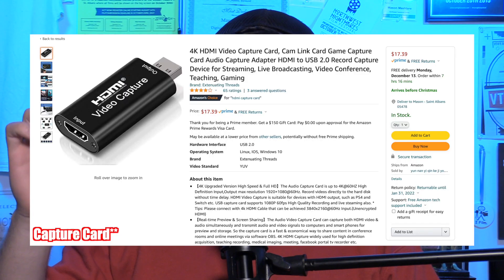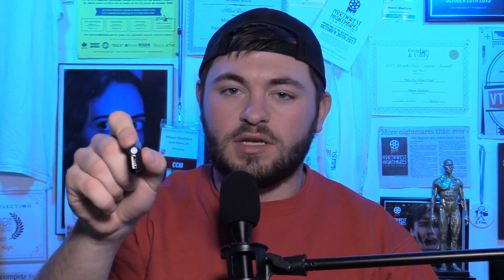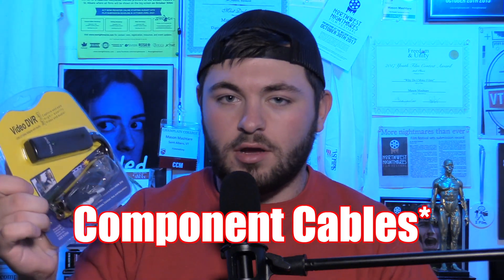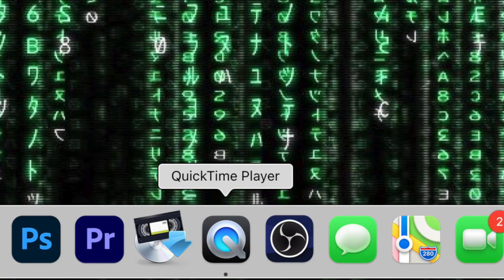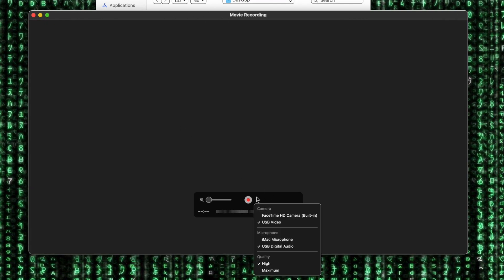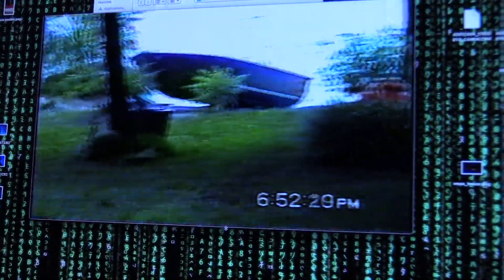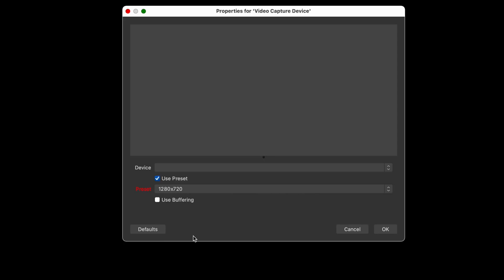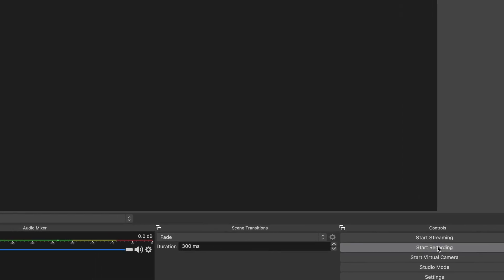VHS ➡️ Digital | How To Digitize Your VHS Tapes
This video will teach you how to take your old home movies and VHS tapes and convert them to digital. Now, you'll be able to have your VHS videos live forever and not have to worry about losing your video memories. From here you'll be able to watch them on your computer or transfer to a DVD. Leave any questions you have in the comments below. Enjoy!
HDMI Video Capture Card
Component Capture Card

1TB Hard Drive
500GB Hard Drive
My Video Gear:
Primary Camera
Secondary Camera
Videomic Pro
Shotgun Mic
Primary Audio Recorder
Secondary Audio Recorder
MY Cheap LEDs of Choice